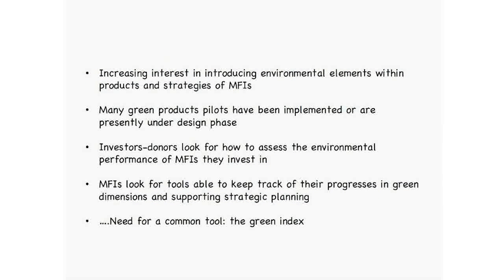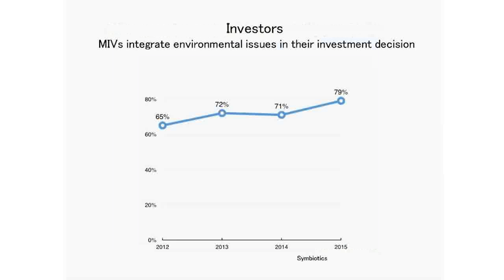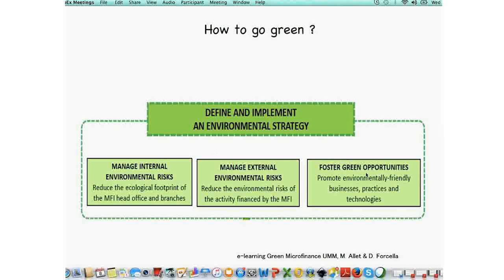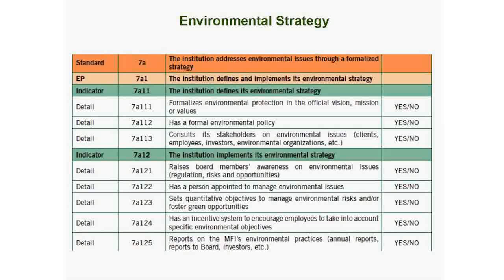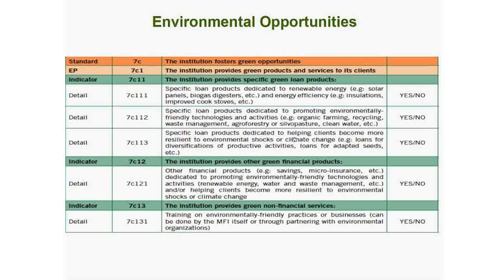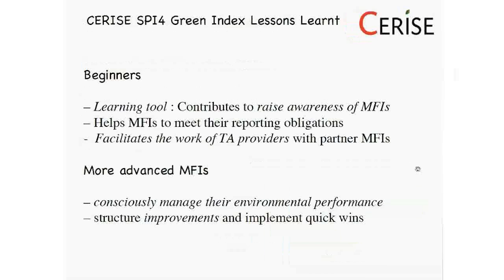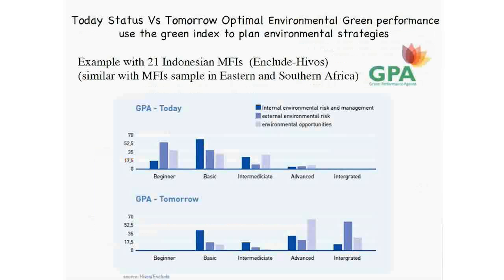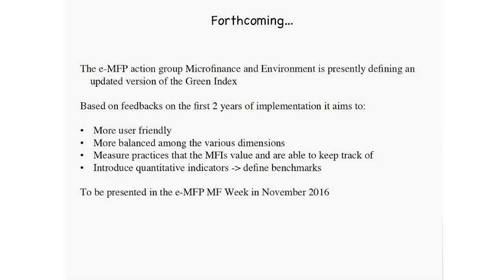Green Index | Davide Forcella | e-MFP ROI AG Webinar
e-MFP Rural Outreach and Innovation Action Group (ROI AG)
Webinar: Innovations in Rural Finance Series

Green Index — Innovative tool to measure environmental performance of MIs

Presented by:
• Davide Forcella (Associate Researcher, CERMi)

Davide Forcella is associate researcher at the Centre for European Research in Microfinance (CERMi), head of the Action Group Microfinance and Environment for the European Microfinance Platform (e-MFP), and green inclusive finance expert for various international organisations. He own a PhD in Physics from the International School for Advanced Studies (ISAS/SISSA) and a Complementary Master in Microfinance (EMP) from the Solvay Brussels School of Economics and Management.